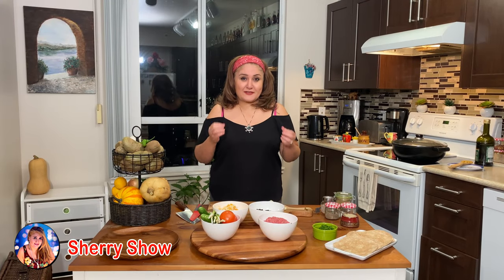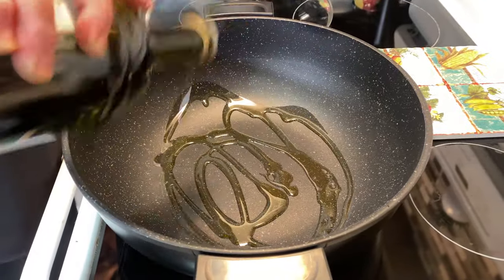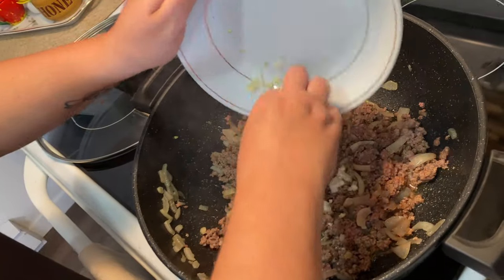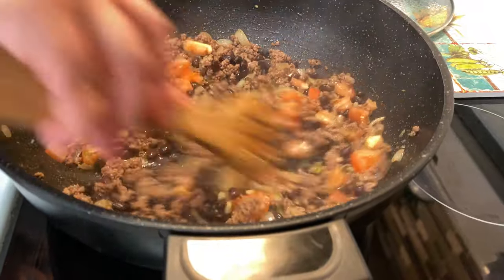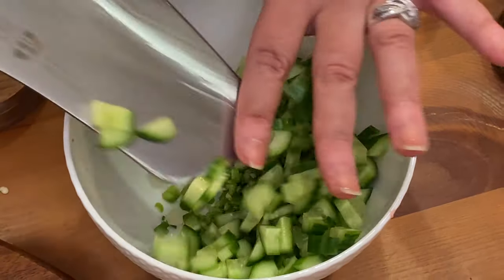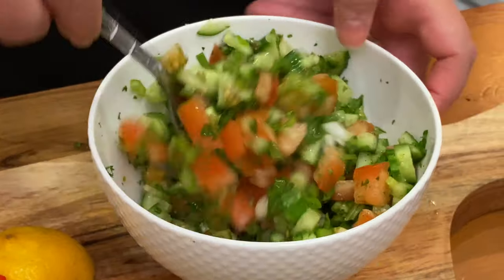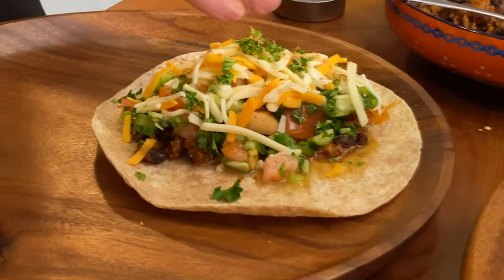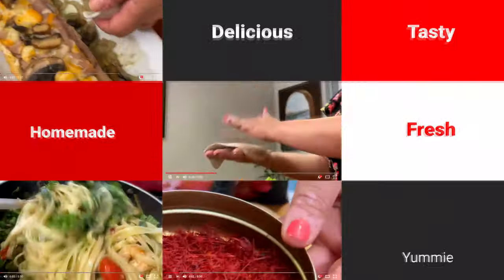Mexican Tacos!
1 pound of ground beef
1 cup of black beans
1 fresh tomato
1 onion
2 cloves of garlic.
1 jalapeño
2 tablespoon of tomato past

Salsa salad
2 Cucumber
1 tomato
1 cup fresh parsley
Half jalapeño
1 tablespoon fresh lemon juice
1/2 cup green onions

Tortillas bread
 Spices
1 teaspoon of salt
1 teaspoon of black pepper
1 teaspoon of mix Mexican spices which is
cilantro, chili powder, Mexican oregano, cumin, cinnamon, cloves garlic , anise, cocoa powder, and epazote.